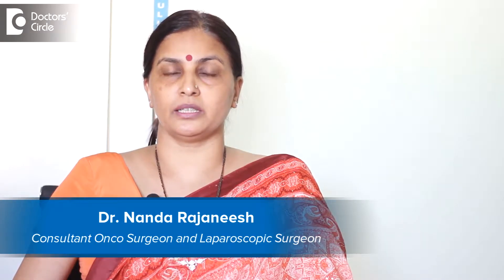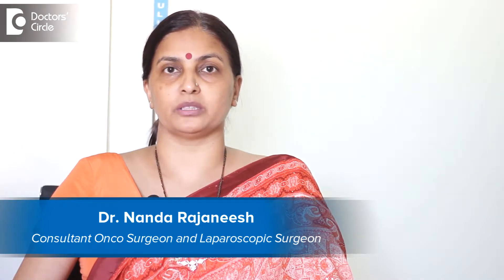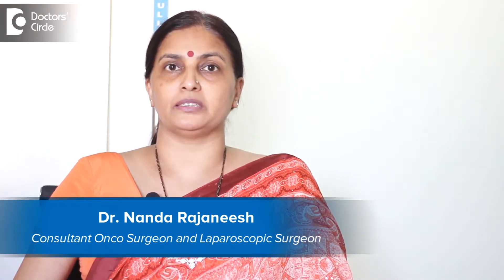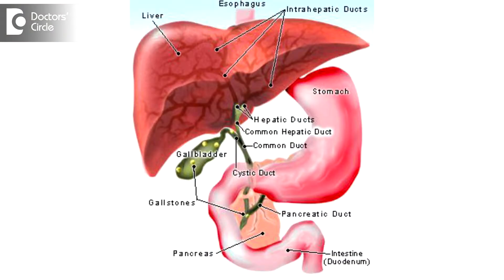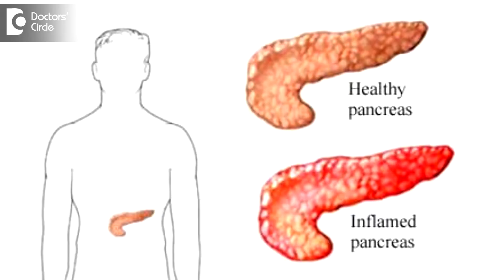How do Gallbladder infections lead to Pancreatitis? - Dr. Nanda Rajaneesh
The gall bladder drains into the common bile duct and the common bile duct and the pancreatic duct, they join together and they open in the duodenum in a place called as the ampulla of vater. So whenever there is any gall bladder infection, it gets carried away by this common bile duct and by reflux mechanism, it can enter into the pancreas and cause pancreatitis, and if the stone is there and it gets  pushed  into the common bile duct, if the stone goes and gets stuck near the pancreas, then the pancreatic drainage is also affected and the juices that are produced  in the pancreas, they get blocked and they can lead to digestion of the pancreas itself and abdominal tissues. So we call it as pancreatitis.